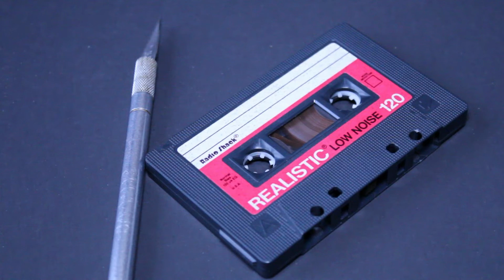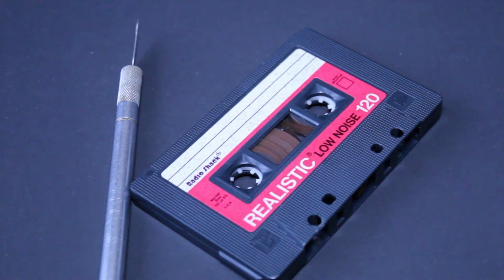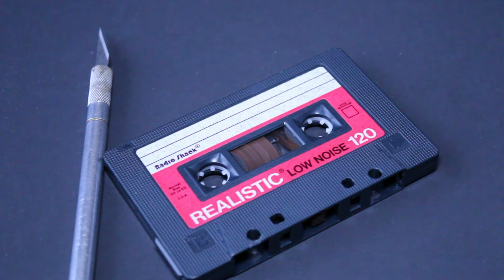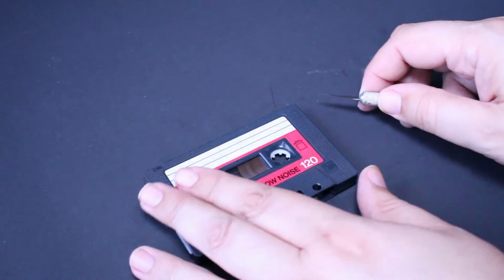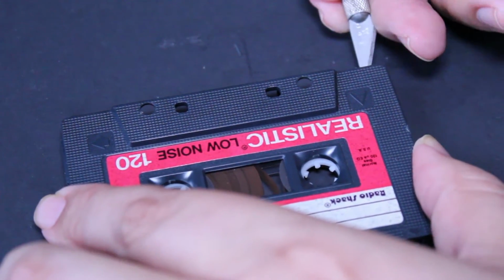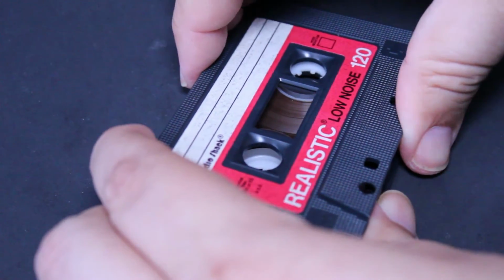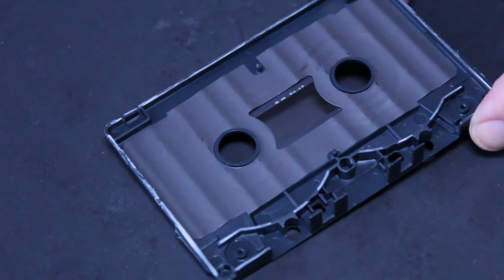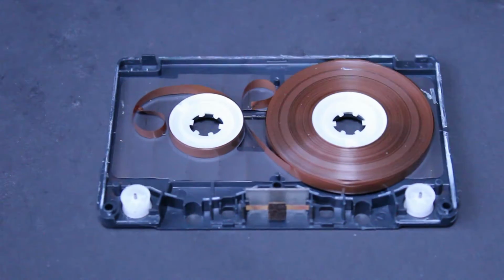How To Open A Cassette Tape : Repairing A Cassette Tape : How To Open a Cassette Without Screws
If you have ever wondered how to open a cassette tape, this is the video for you.  Repairing a cassette tape can be challenging, especially if the cassette does not have screws.  Opening a cassette tape is often necessary when an old tape snaps and it needs to be spliced.

Old cassette tape repair is something that has interested me for years..You may wonder how to fix a broken cassette tape.  Maybe you have a bunch of old tapes and you need to fix some of them.  Cassette tape repair may seem daunting, but it's not that hard.  In this video I will show you how to fix a snapped cassette tape.  Can you fix a broken cassette tape?  Definitely!

If you have an interest in vintage Radio Shack electronics, watch this video!  :)  It is actually quite easy to open an old cassette tape without screws.

I take a look at cassettes, CDs, video games, laser discs, VCRs, old cameras and lenses, vinyl, video cameras and much more!